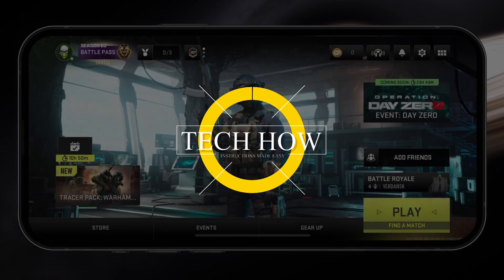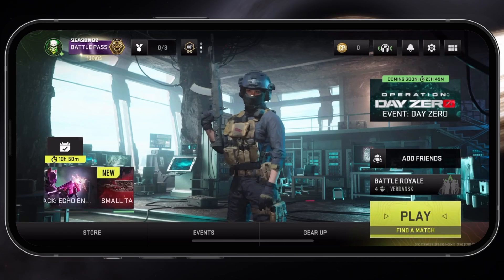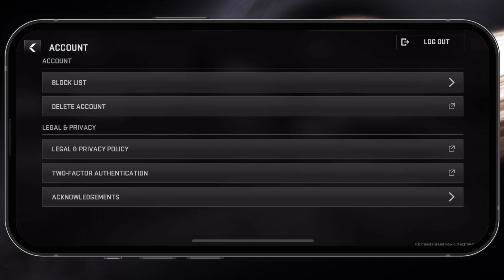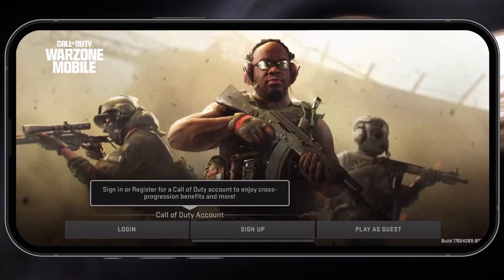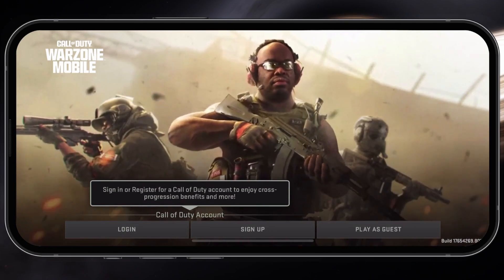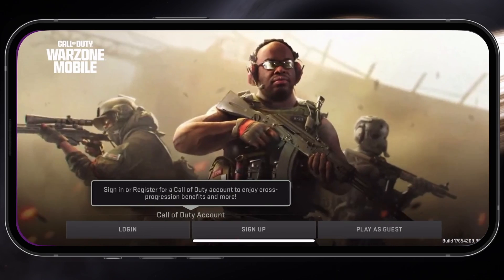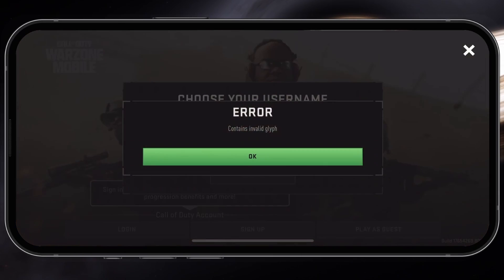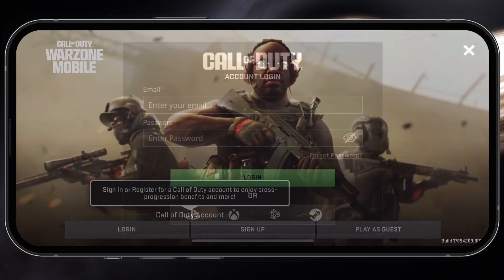How To Log Out & Switch Accounts in Warzone Mobile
A short tutorial on logging out and switching accounts in Warzone Mobile.